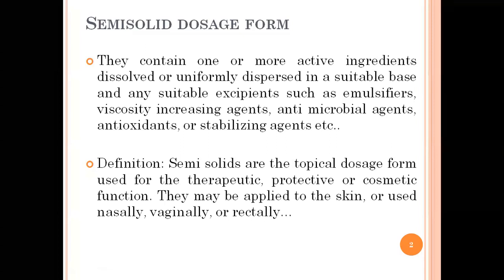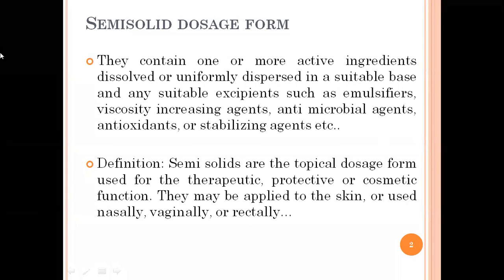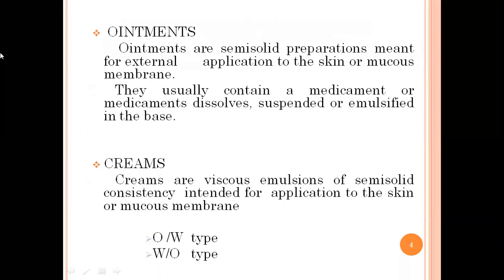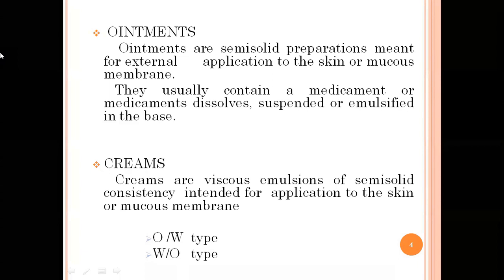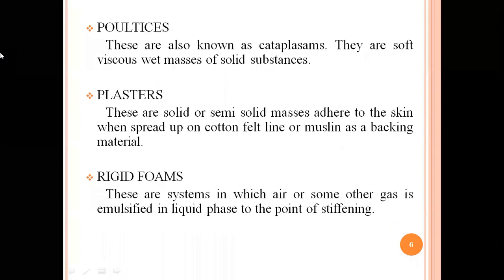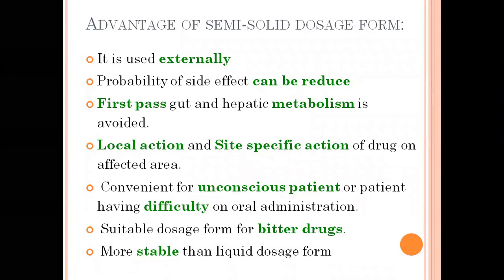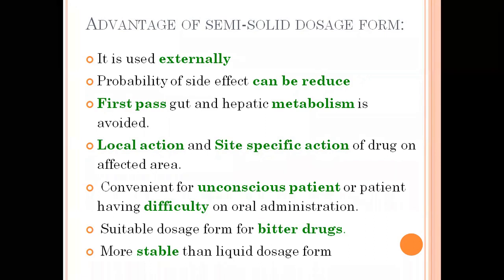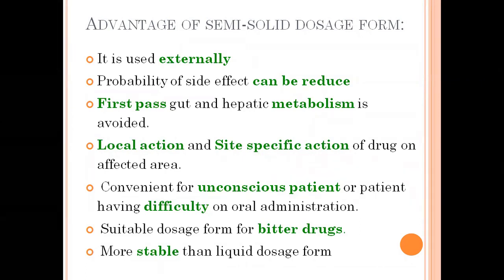Semisolid dosage forms Sem I Pharmaceutics I Aparna Palshetkar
Semisolid dosage forms Sem I
Pharmaceutics I
Aparna Palshetkar